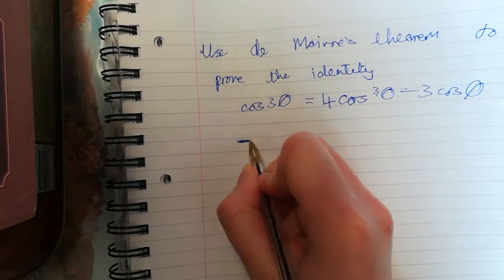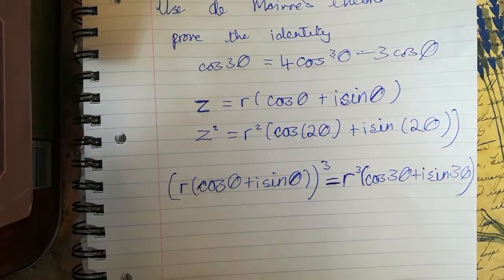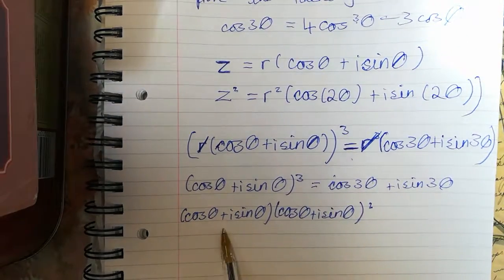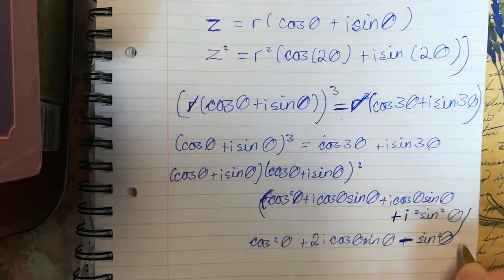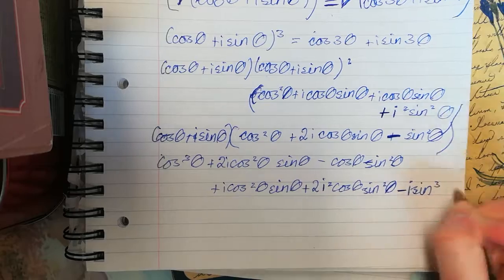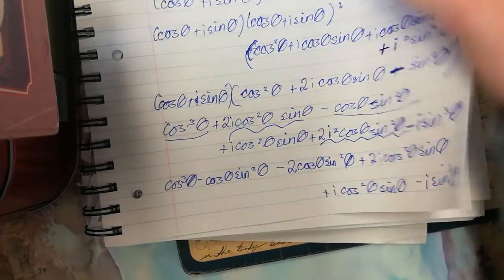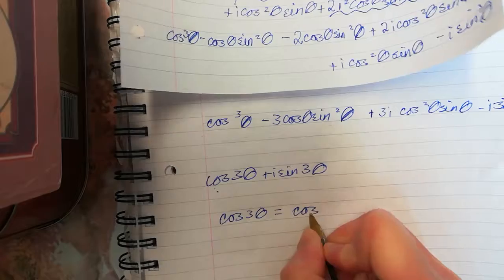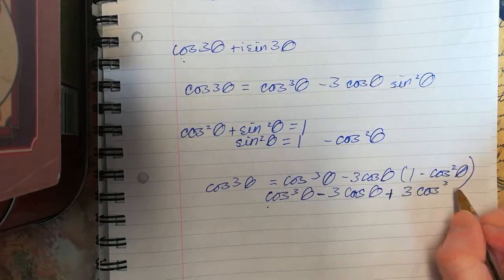3. Leaving cert question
Leaving cert question